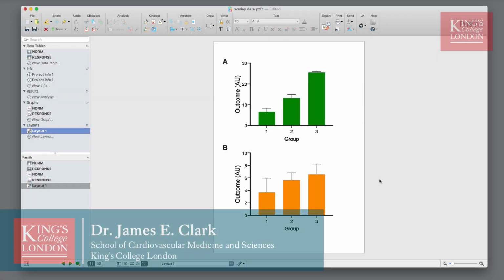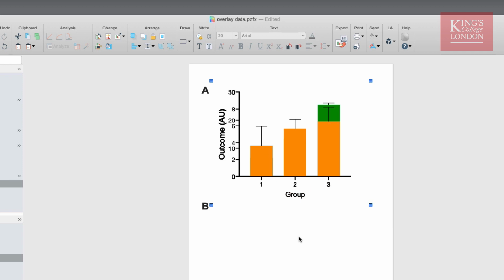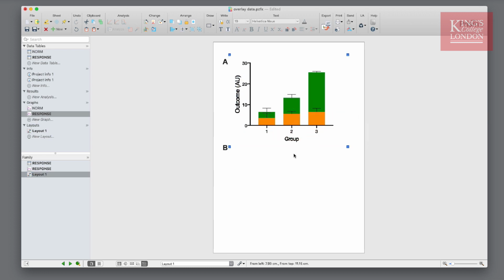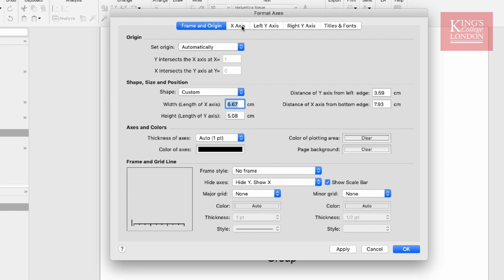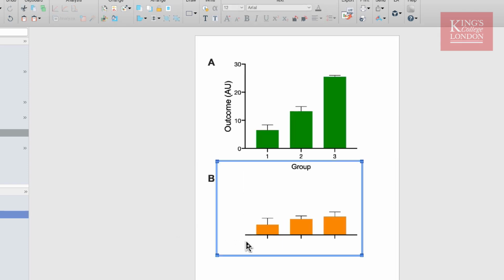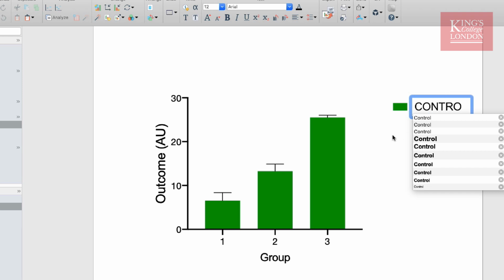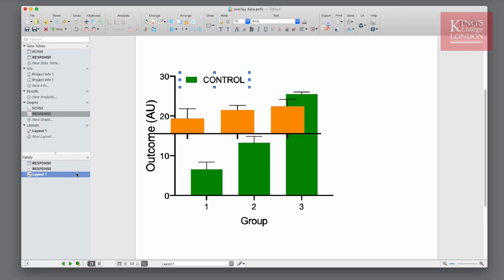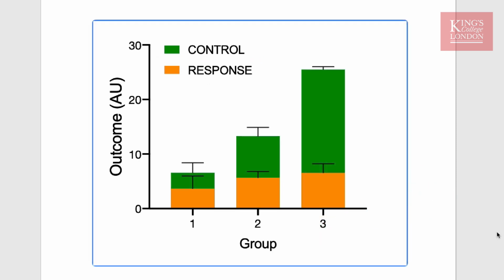Graphpad Prism - Overlaying two data sets into one graph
A brief tutorial showing how to overlay two sets of data into one graph.